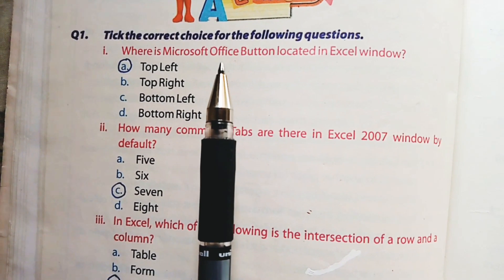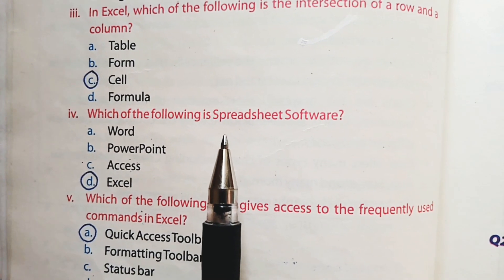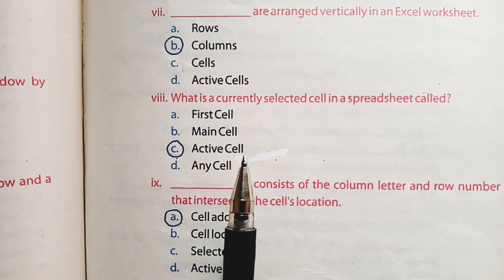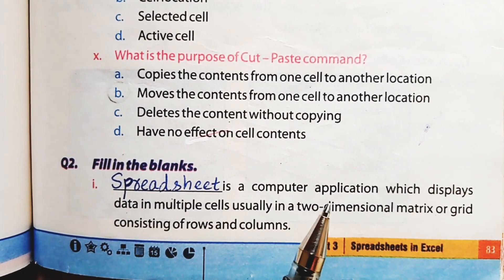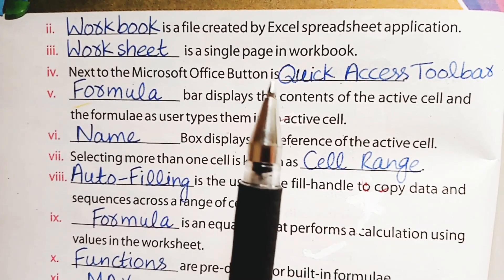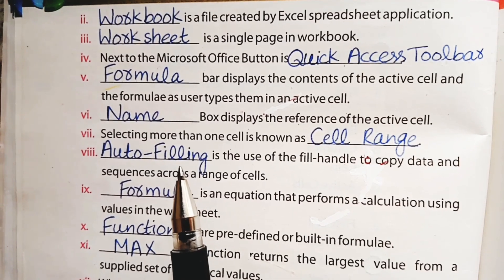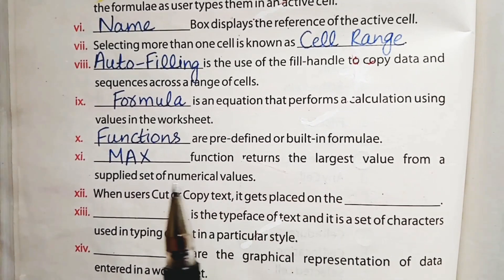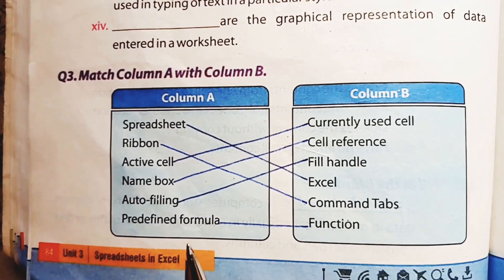8 Computer Unit # 3 Exercise